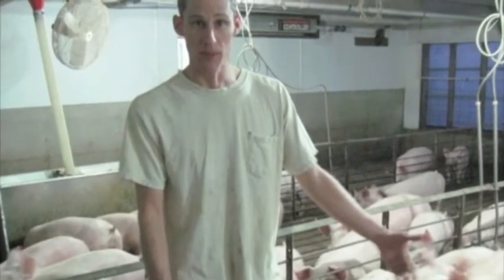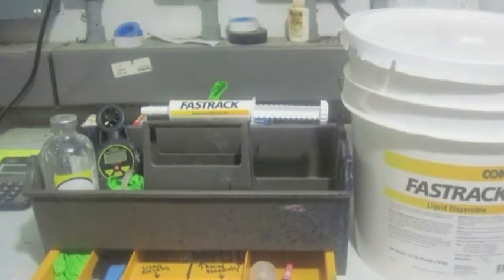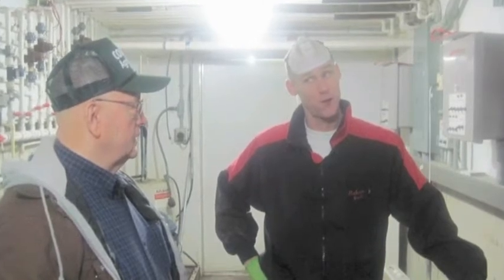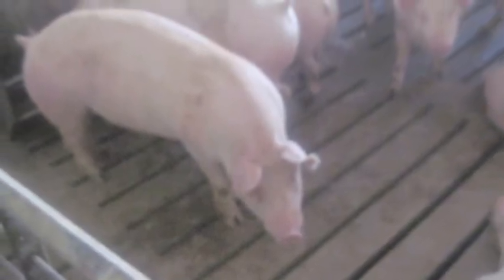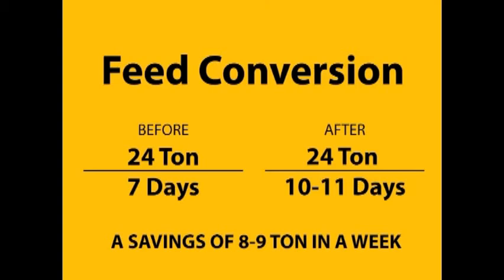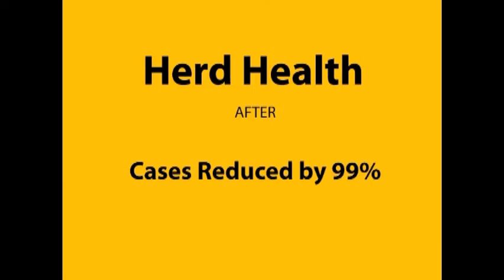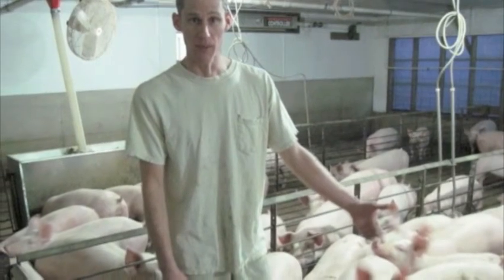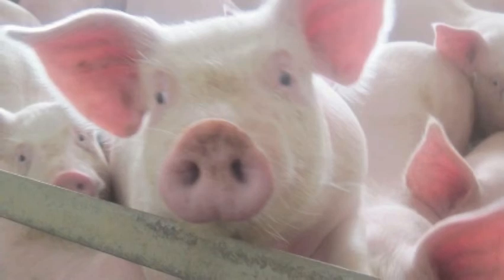Put Your Pigs on the FASTRACK®!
FASTRACK® products are packed with beneficial yeast, lactic acid-producing bacteria, prebiotics, bacterial-derived enzymes, fungi, and vitamins -- components that aid in the immune response of your animal. FASTRACK® offers a wide variety of microbial products that can be conveniently added to your management system.